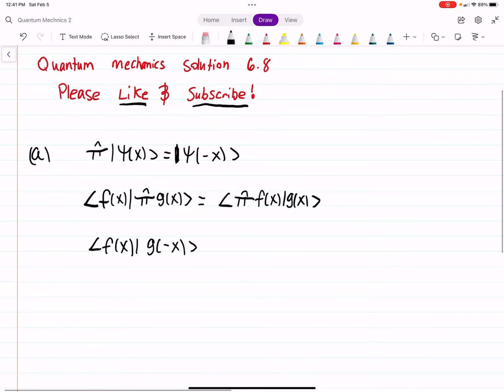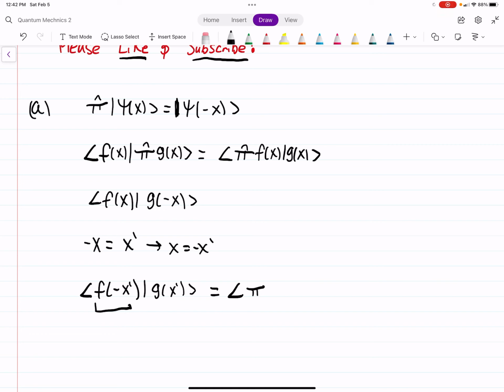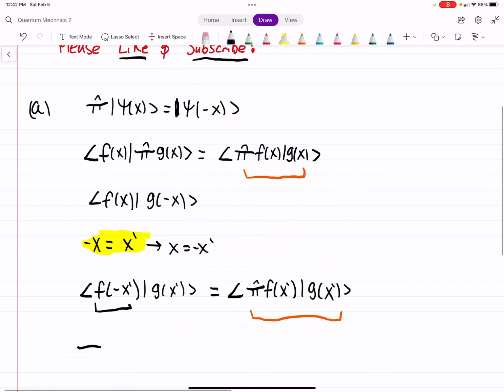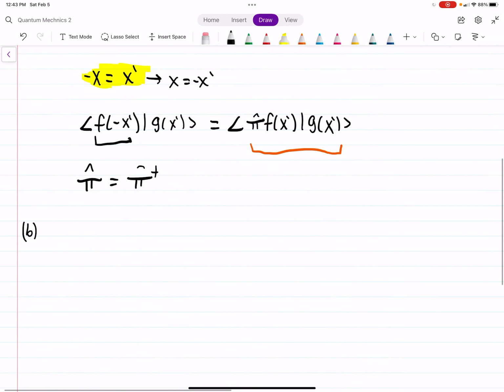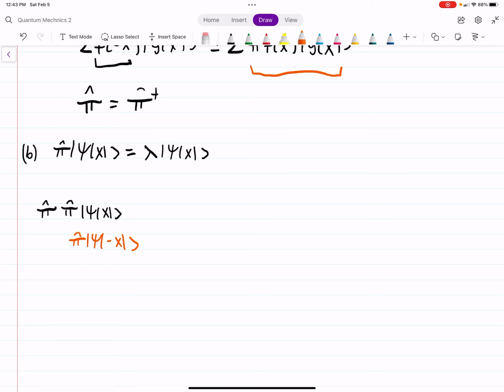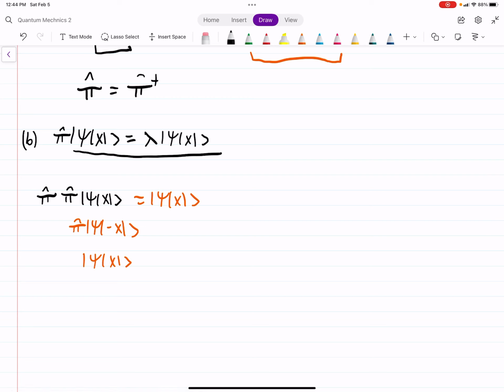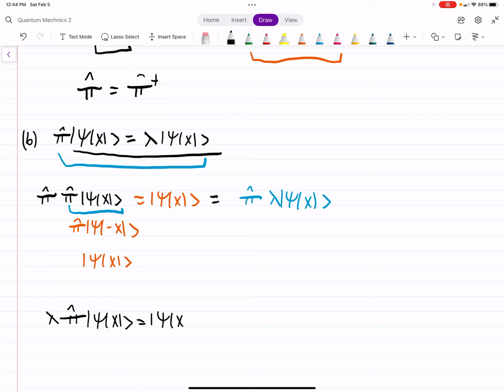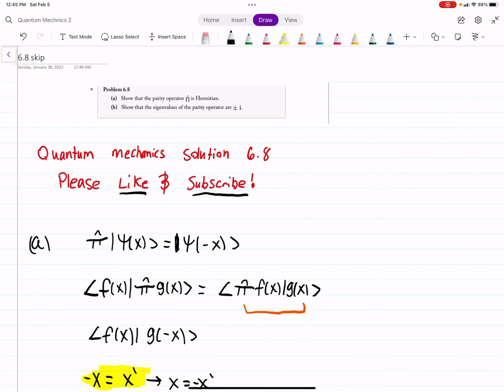Griffiths Introduction to Quantum Mechanics Solution 6.8: Showing Parity is Hermitian